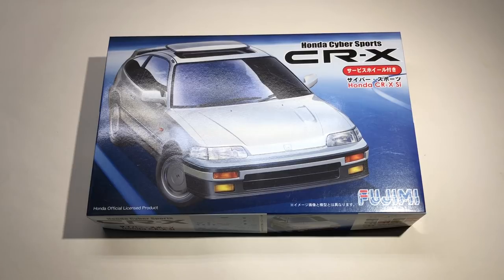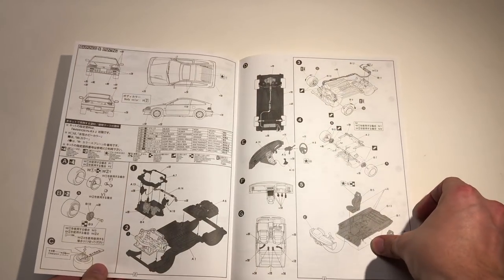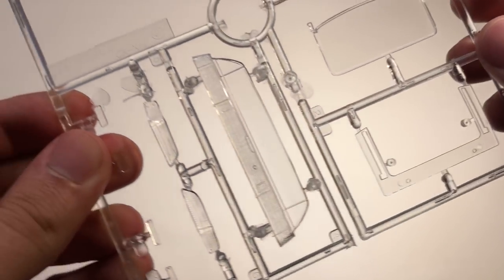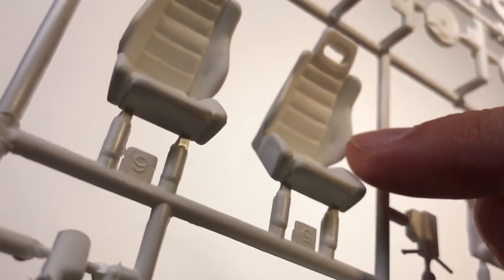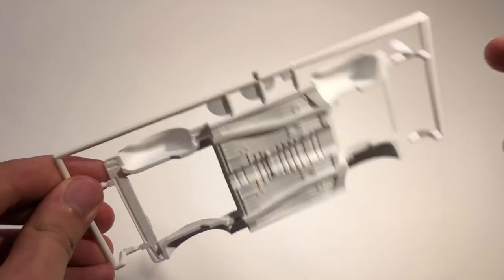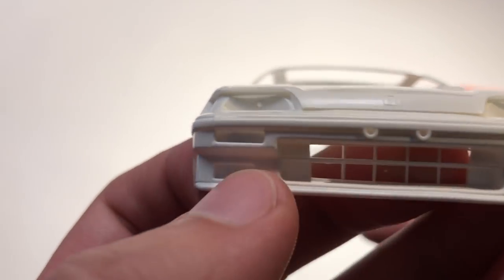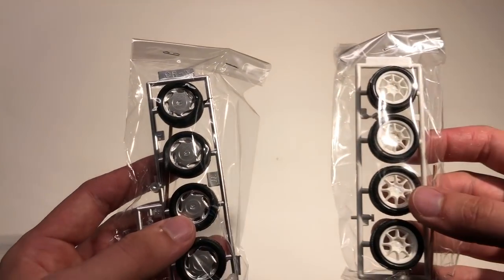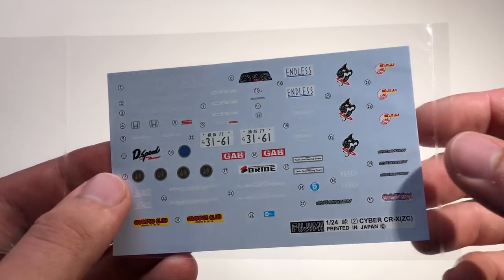Unboxing: Fujimi Honda CR-X Cyber Sports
Links to the products i used bellow

I Was not paid to say or do anything. These are my honest opinions uncensored.

My airbrushes and setup:
1BAR(20PSI) of air pressure through the gun.

Decals Solutions

Panelline scriber

Camera Gear: